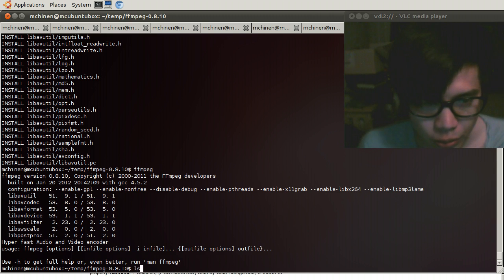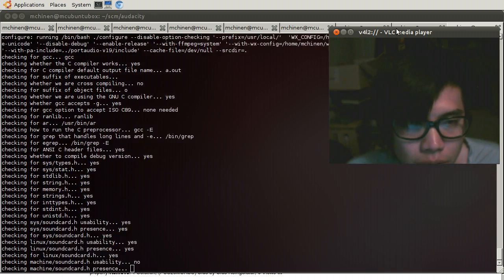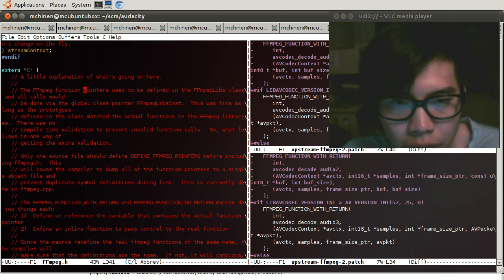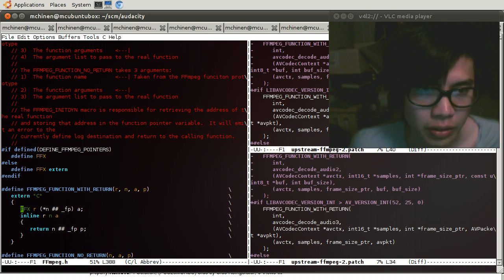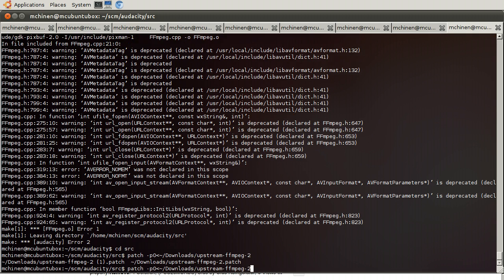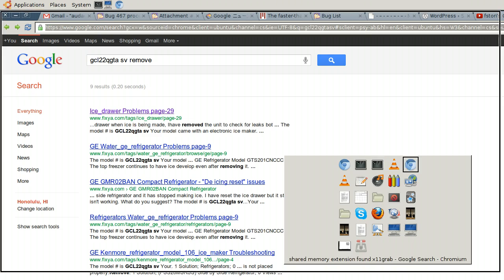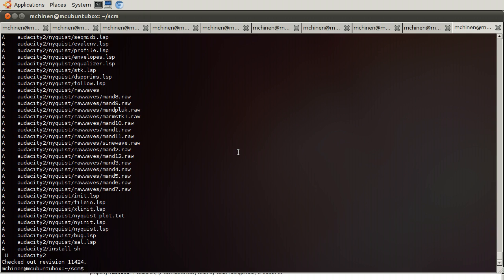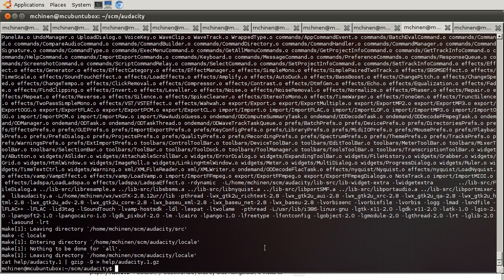013_04 Audacity bugfix programming devvlog